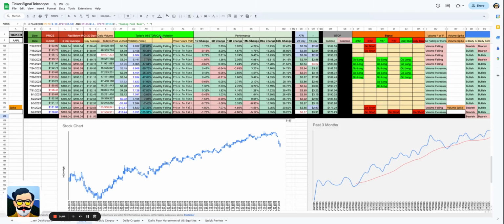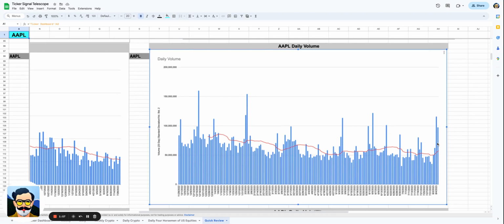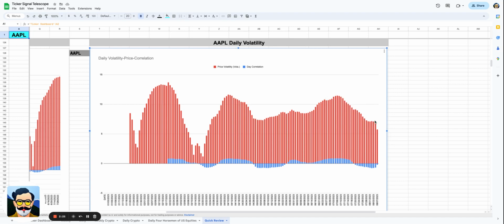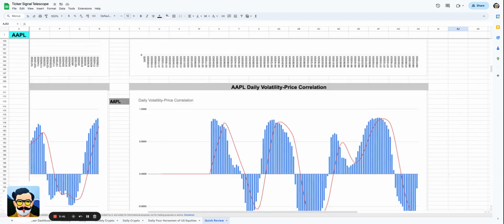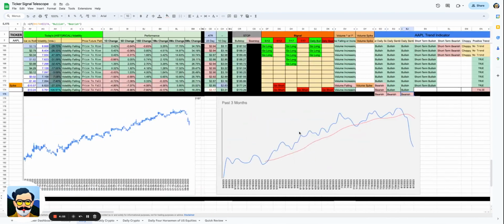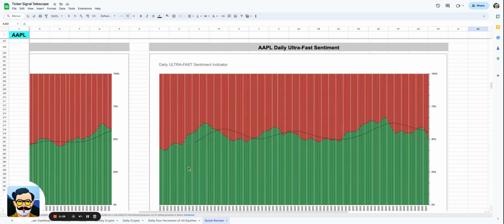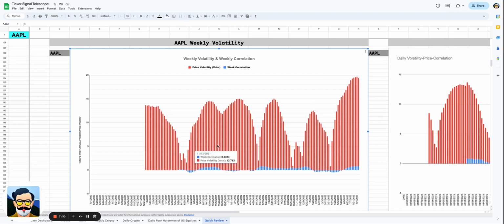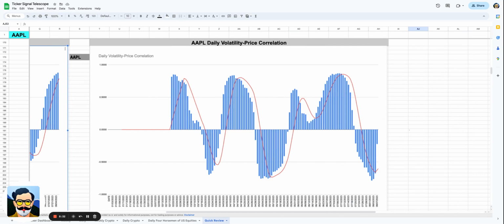Analyzing Apple's Stock Is a Downturn Imminent 😬 | Is Apple Stock in a Downtrend? AAPL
Title: IIs Apple Stock in a Downtrend? (AAPL Technical Analysis)
(AAPL Technical Analysis)

Description:

In this video, I dive into the recent price action of Apple's stock and analyze key indicators to determine if a downturn is on the horizon. I discuss the significance of the price being below moving averages, the drop in volatility, and the negative sentiment indicator. I also highlight the correlation between volatility and price movement, and how it suggests a potential aggressive fall in the stock. Additionally, I examine trading signals and the overall trend indicator to provide insights into the current market sentiment. Join me as we explore the potential future of Apple's stock and what it means for investors.

Here are some additional points that you can include in your description to make it more engaging and informative:

Provide some background information on Apple, such as its financial performance, product roadmap, and competitive landscape.
Explain the different factors that have contributed to Apple's recent stock price volatility, such as rising interest rates, the war in Ukraine, and supply chain disruptions.
Discuss your investment thesis for Apple, including your price target and time horizon.
Share your thoughts on the risks and potential rewards of investing in Apple.

00:00 Introduction and Importance of Price Action
01:27 Volatility and Correlation Analysis
02:47 Weekly Analysis and Potential Support Levels
04:25 Change in Character and Terrifying Indicator
05:46 Trading Signals and Potential Sell Signal
08:21 Weekly Volatility and Correlation Impact